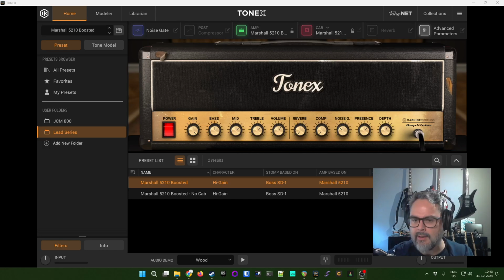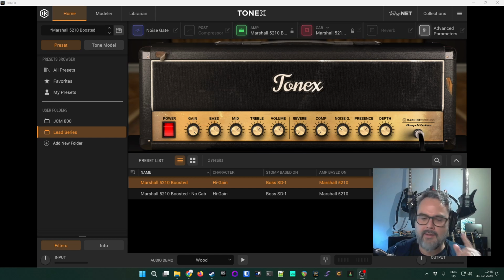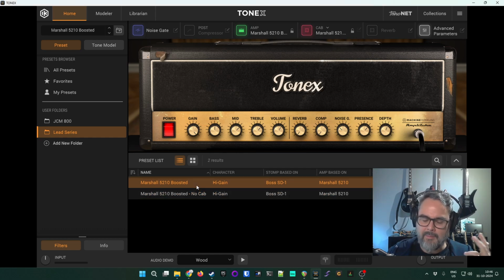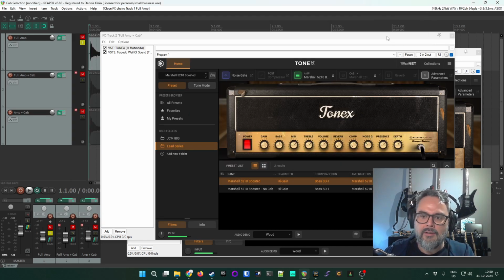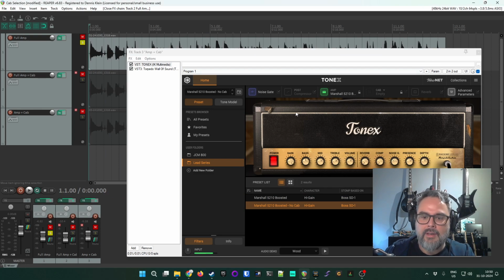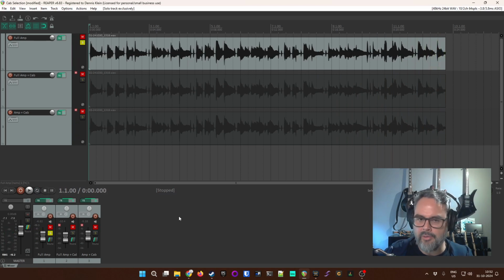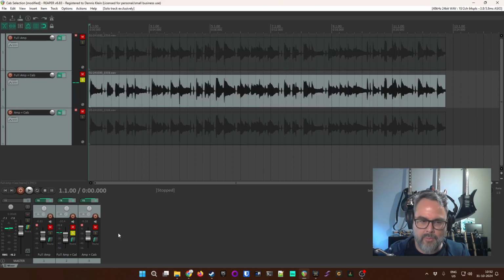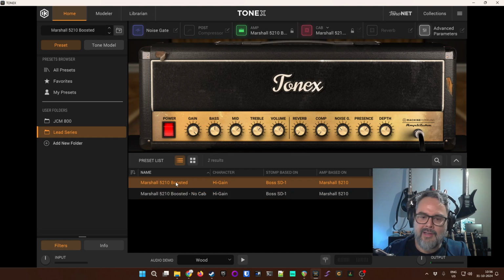How Well Does The TONEX Cab Selection Actually Work?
The TONEX software allows you to disable and replace the cab on existing tone models. This is a pretty ingenious feature that doesn't get a lot of coverage. In this video we test how well this feature actually works.